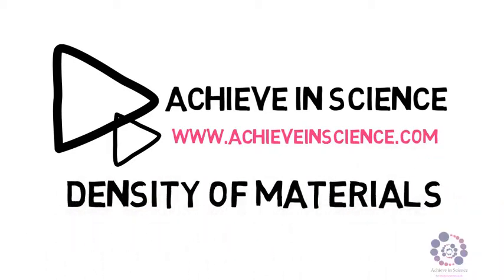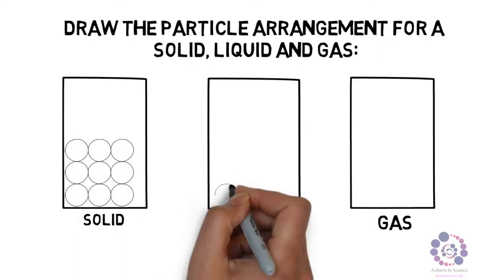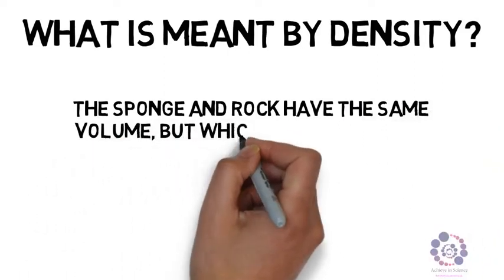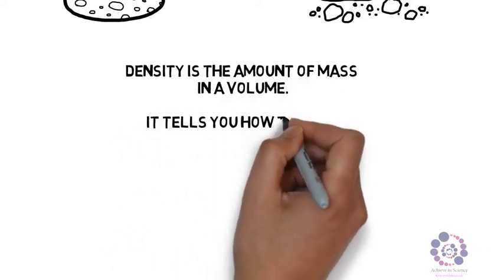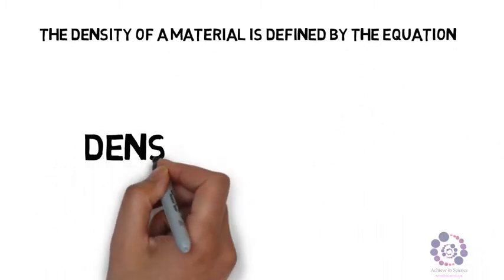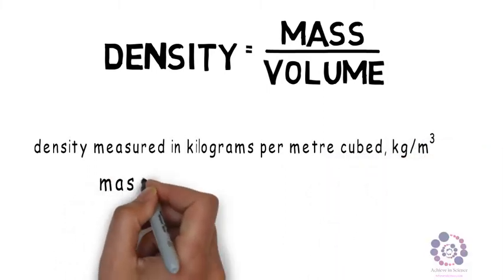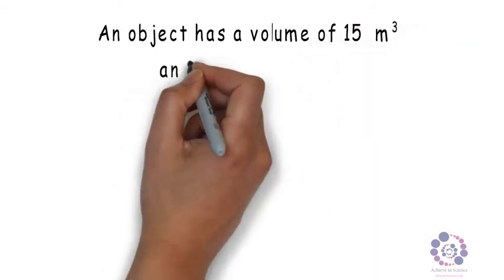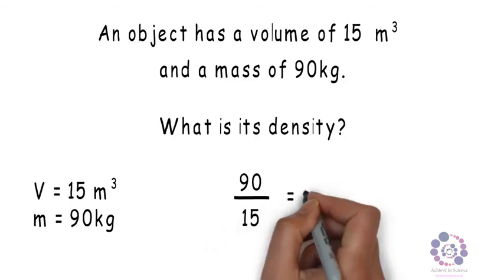Density of Materials with voice over